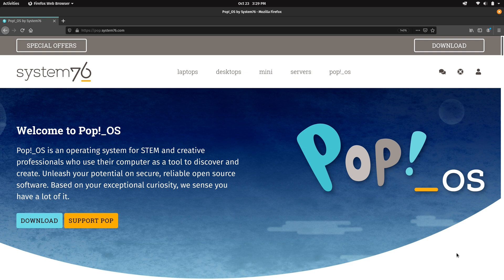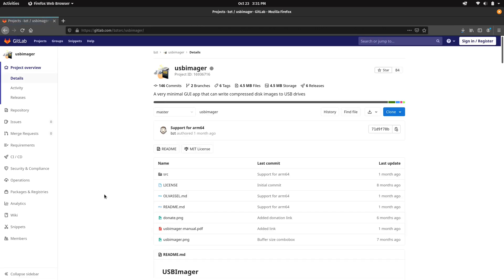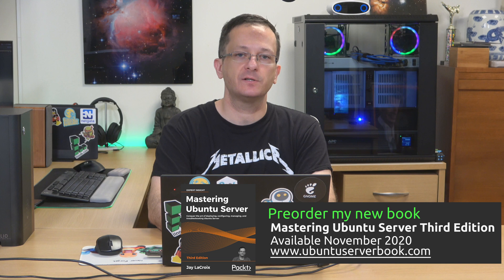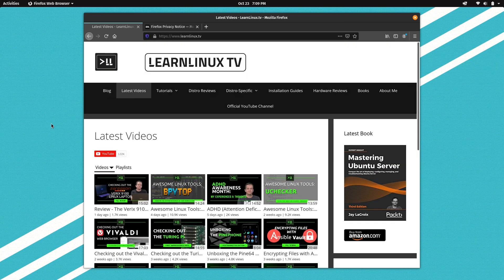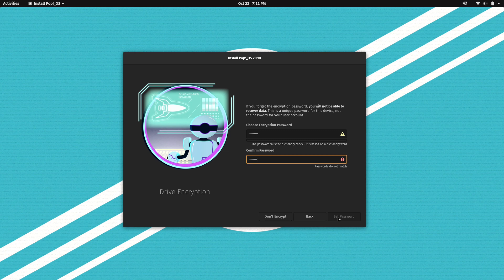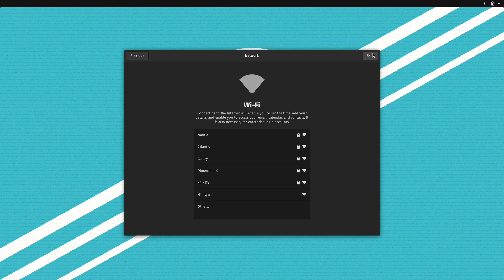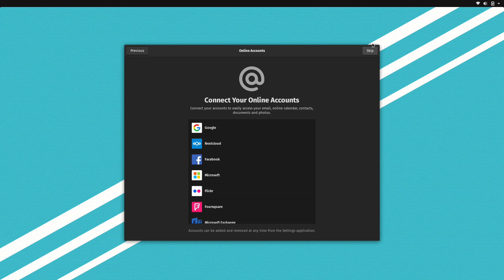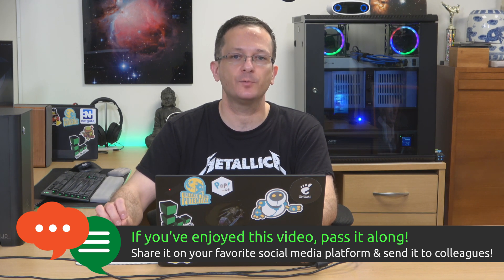Pop!_OS 20.10 Full Installation Walkthrough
Pop!_OS 20.10 offers a current snapshot of the latest features of the popular desktop Linux distribution, and in this video we'll cover the entire installation process from start to finish. This procedure will show you how to replace your current operating system with Pop!_OS 20.10.